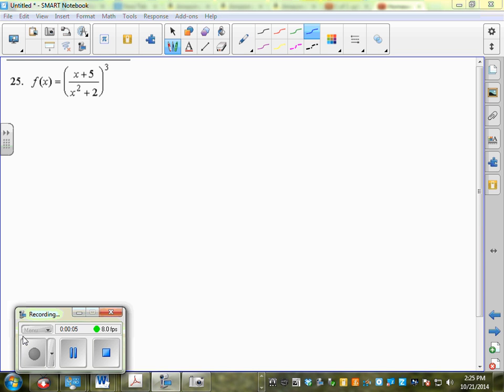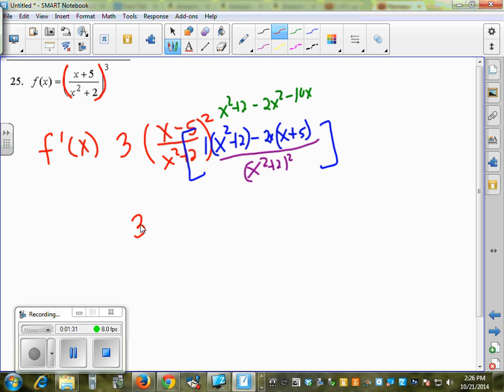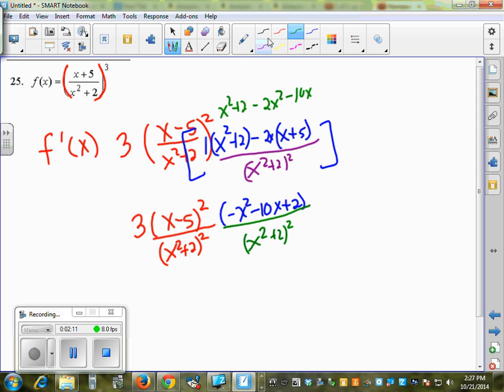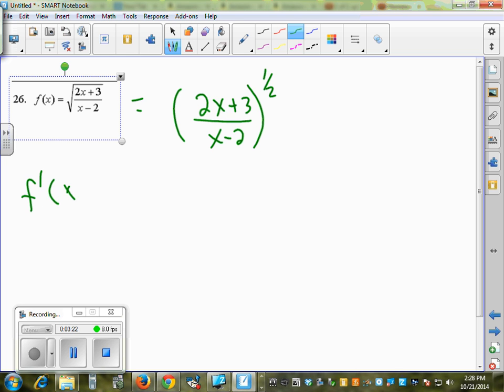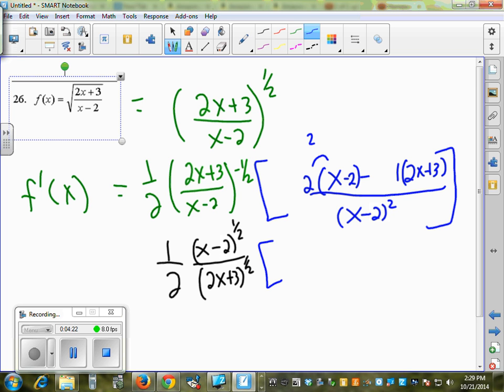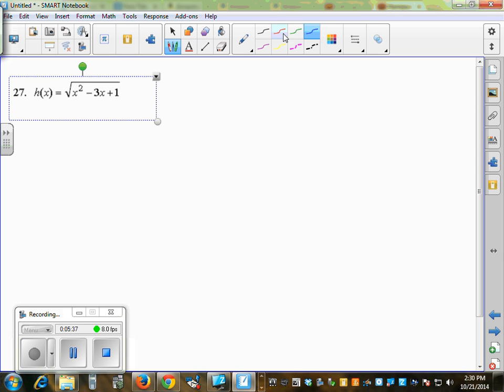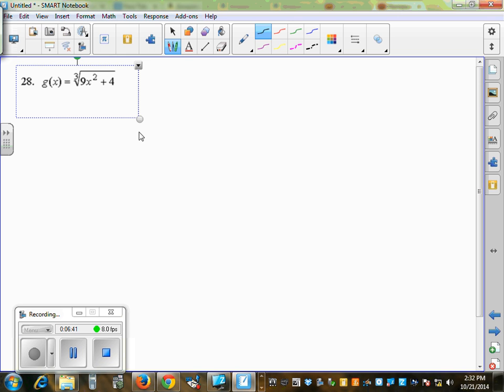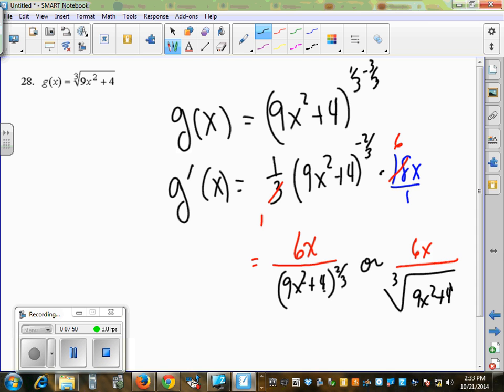Homework Page 197 Questions 25 to 28